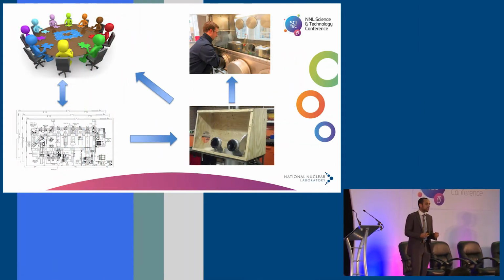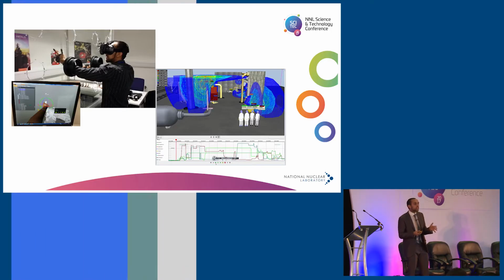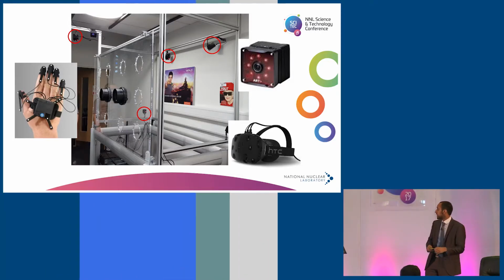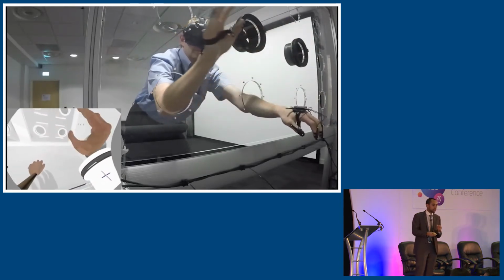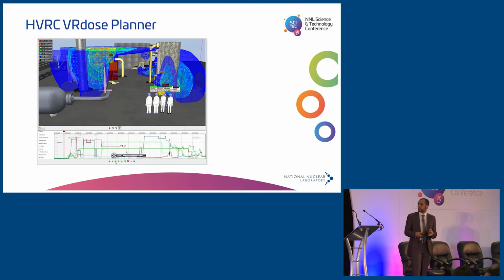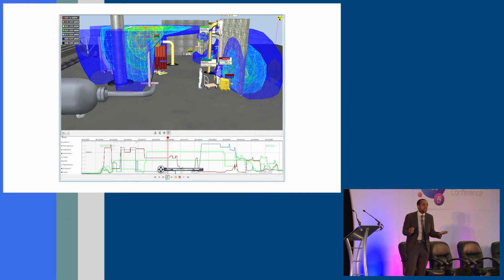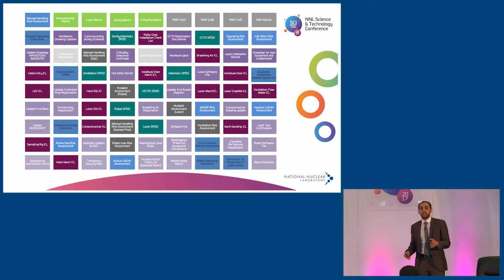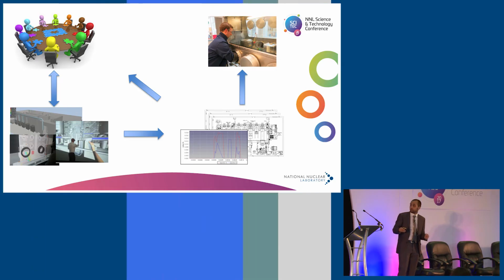Qasim Kapasi - Virtually Replicating Reality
Qasim Kapasi talks about the increasingly important use of virtual reality in the nuclear industry